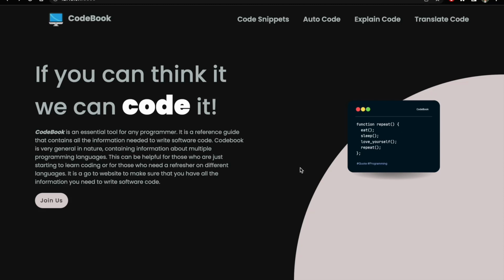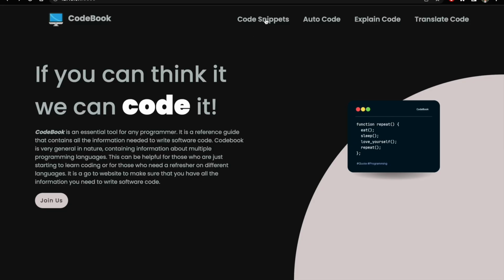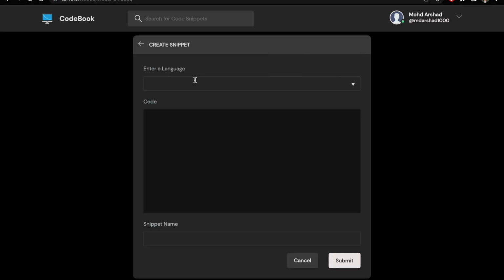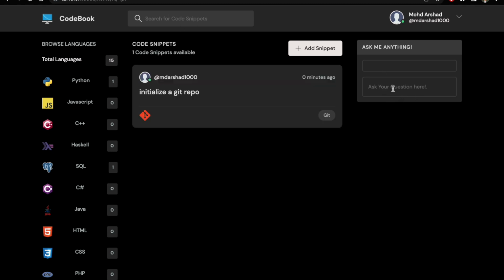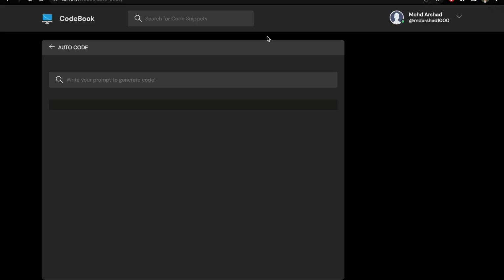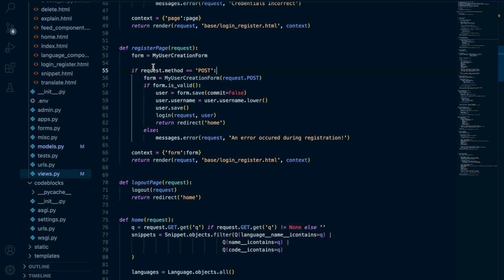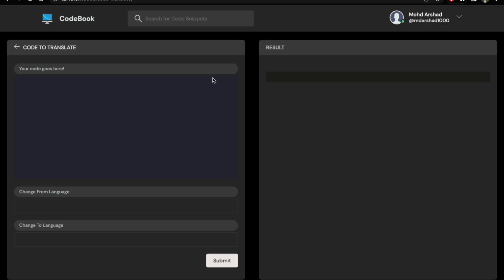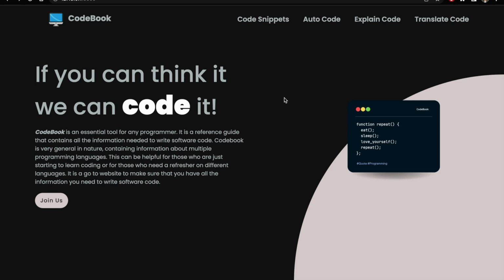CodeBook MakeUC'22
Webapp made at MakeUC!

Note: The video is sped up for brevity.